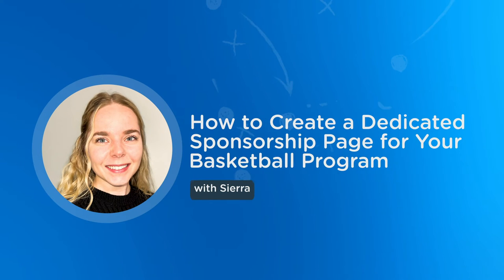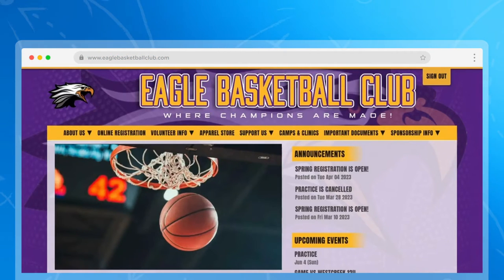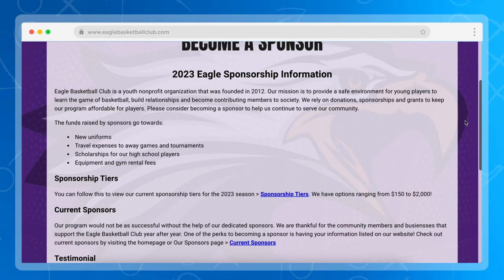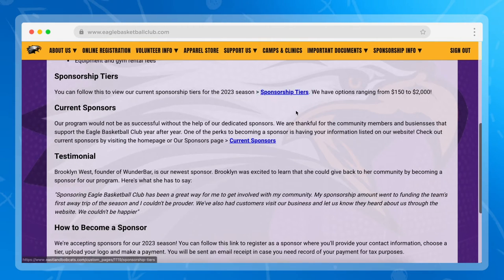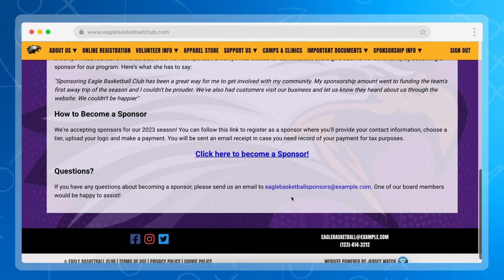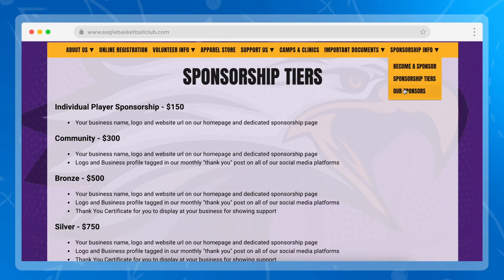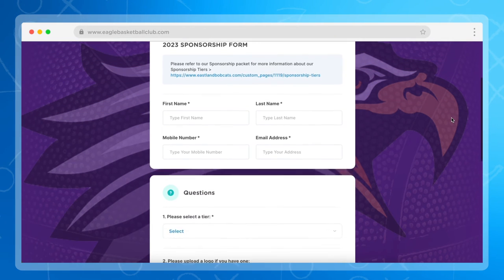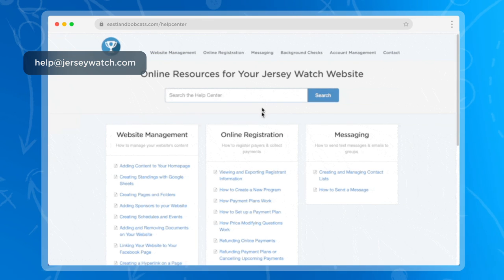Craft a Winning Sponsorship Page for Your Youth Basketball Program Using Jersey Watch 🏀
Running a youth basketball organization can be expensive, so many administrators turn to sponsors to help raise money. Having a dedicated sponsorship page is a great way to increase the likelihood of finding sponsors. Ready to create your own website?

Sponsorships are important because they can provide consistent income while increasing awareness for the organization and the individual sponsor. Sponsorships come in many forms, such as event sponsorships, so administrators can customize their sponsorship packages to fit the needs of their organization.